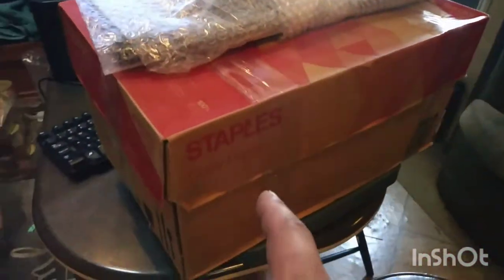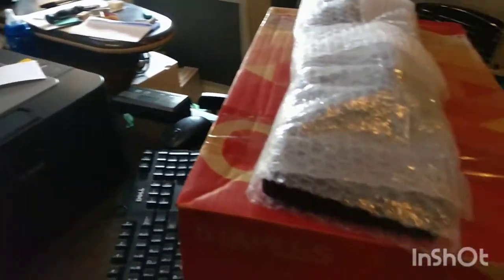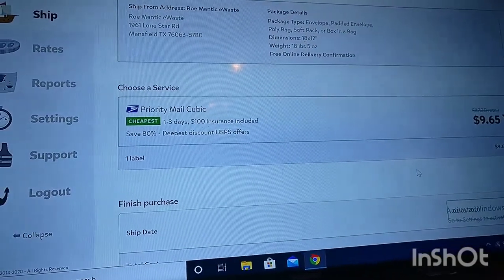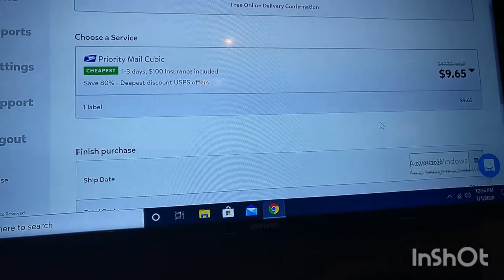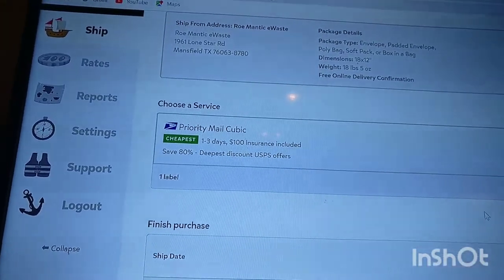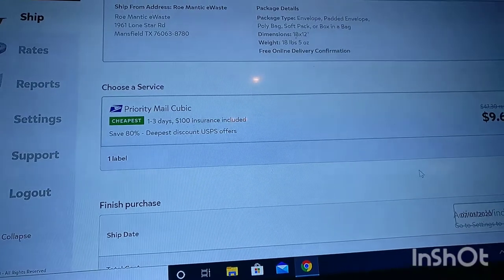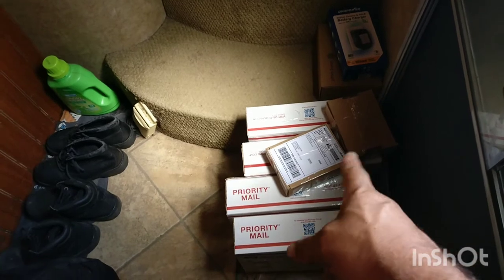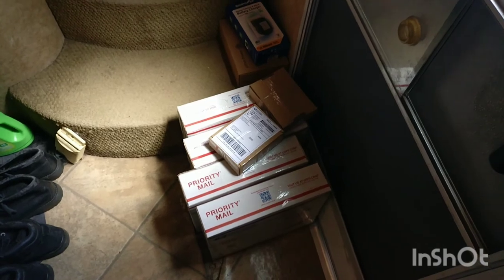Pirate Ship: Box In Bag, Cheap Cubic Rate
Just showing you guys little tricks and tips. You can order poly bags from just about anywhere! Ship this way to save some good money friends!